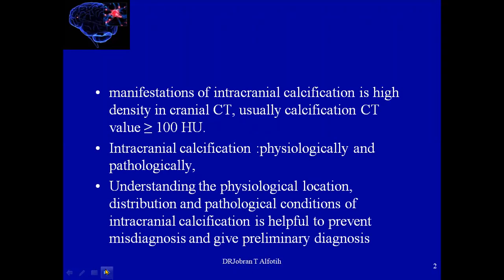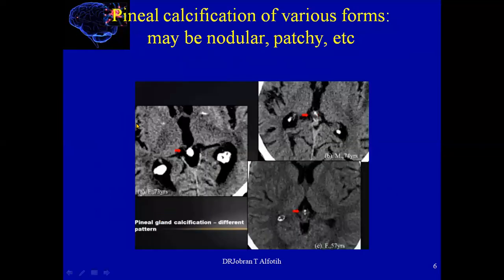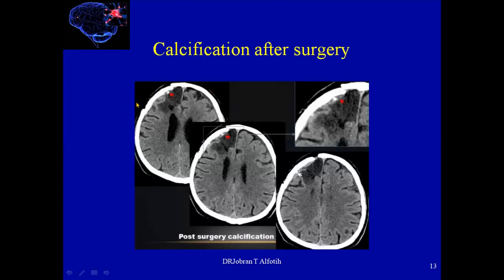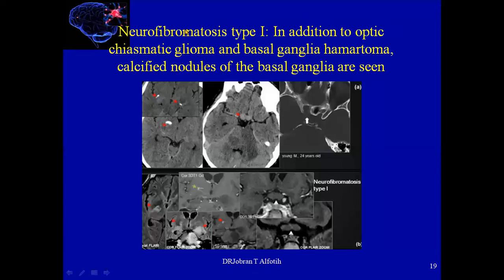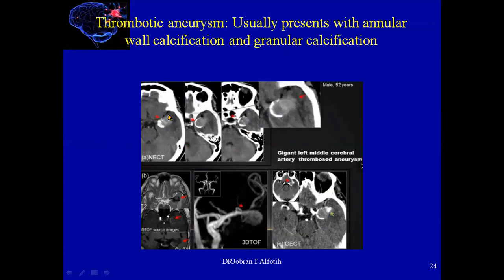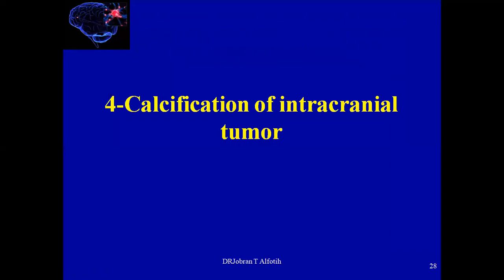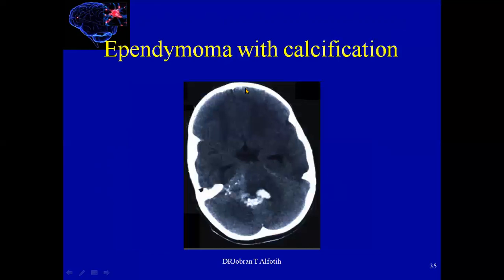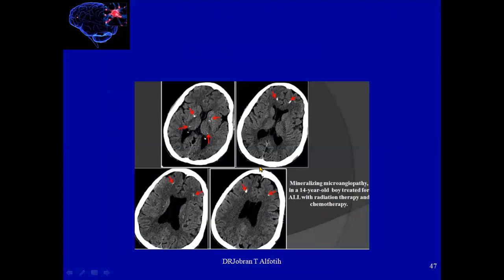Brain Talk: it is Calcification NOT hematoma.!!